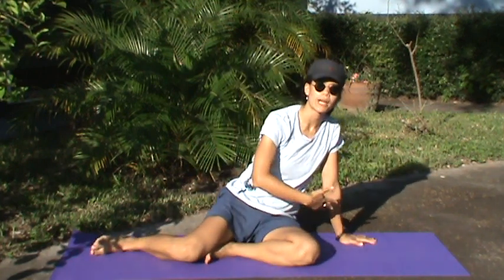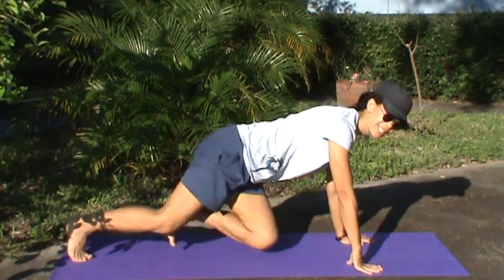Crazy Tantrum Yoga | Doctor Tanya Gold | tampaholisticdoctor.com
This short, fun, video is sure to waken the kid inside each of you.  Remember when you threw a tantrum as a child?  Well, this is your turn to throw one as an adult.  You will find this guided approach to be fun and invigorating!  From Dr. Tanya Gold at tampaholisticdoctor.com.